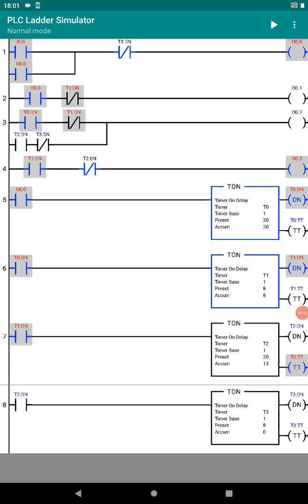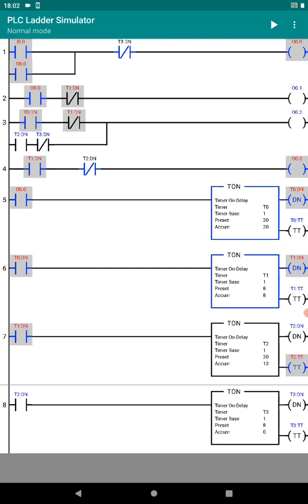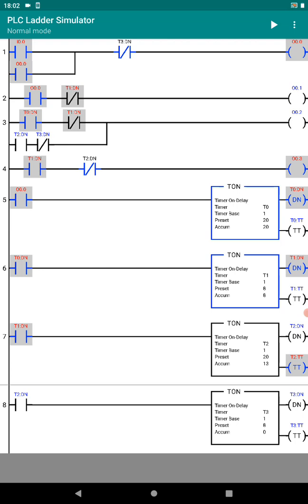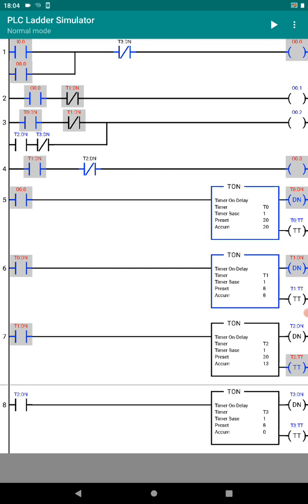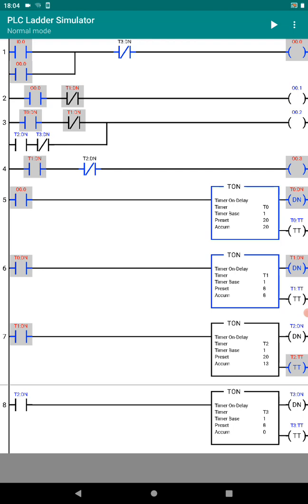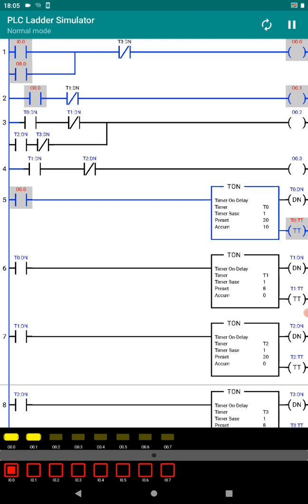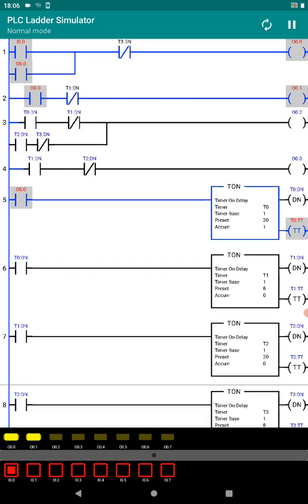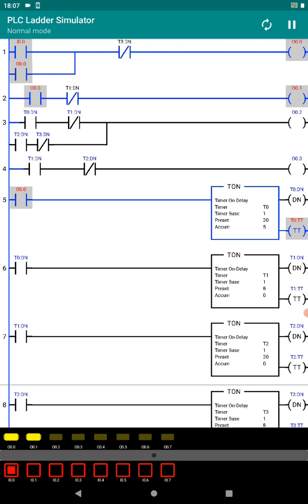Traffic lights using PLC Ladder Simulator App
This video explains how the UK traffic works using PLC Ladder Simulator App. The red light stays on for 20 sec followed by red+yellow for 8 sec and then green 20 sec and yellow on its own for 8 sec to complete the cycle. The cycle begins and continues in that order until the circuit is broken by a fault any human intervension.